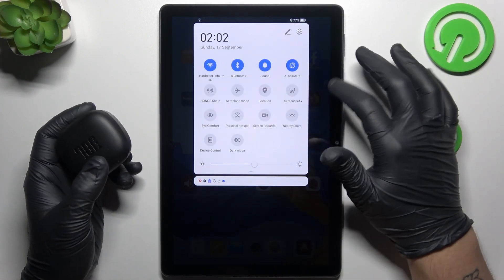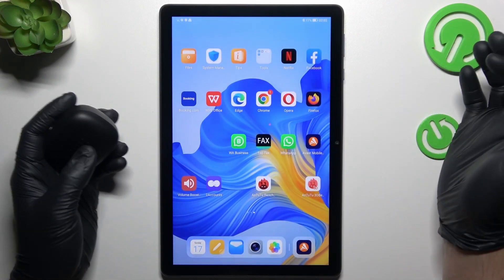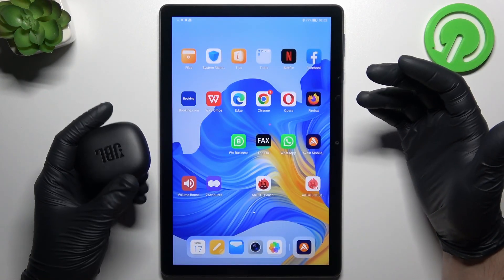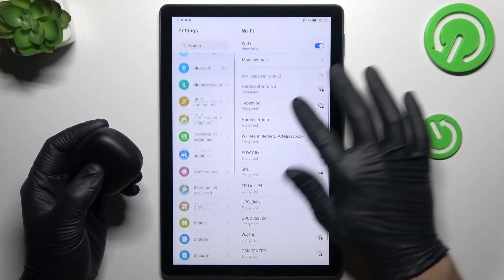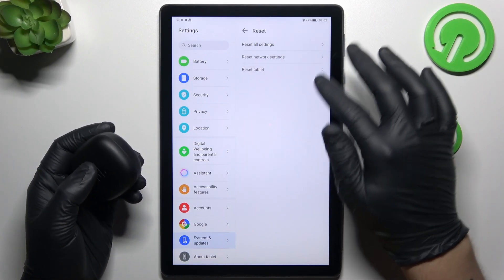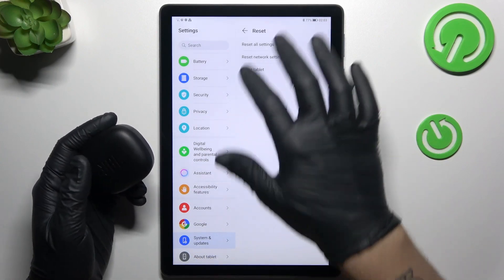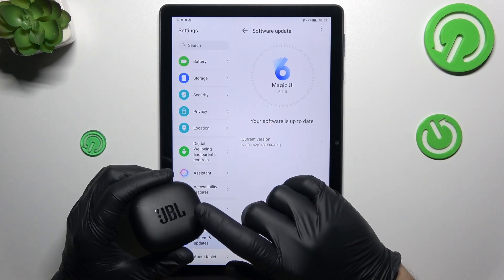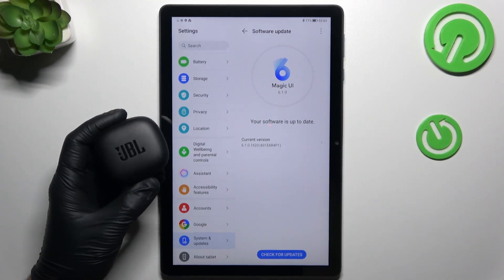Fix Bluetooth Error – Device Is NOT Visible on HONOR Pad X8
Find out more info about HONOR Pad X8:
If you've ever faced the frustrating issue of your device not being visible in Bluetooth settings, you're not alone! And today's video is here to help you to get rid of this problem. We'll teach you to fix the Bluetooth settings on your device HONOR Pad X8 and make it visible again for other gadgets on the list. We understand how crucial a seamless Bluetooth connection is for wireless audio, file sharing, etc. So we help you!

How to Fix Bluetooth Devices not Begin Visible in HONOR Pad X8? How to Fix Bluetooth Accessory Visibility in HONOR Pad X8? How to Reset Connection Settings in HONOR Pad X8?